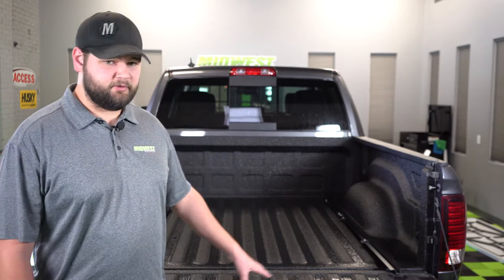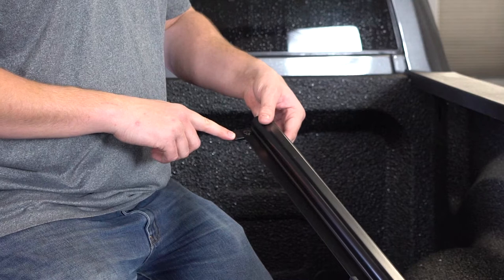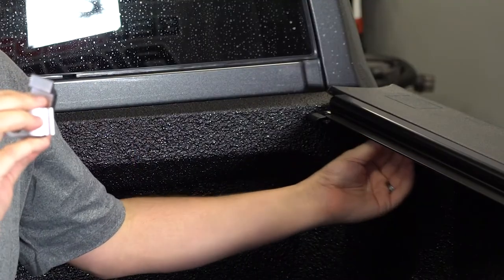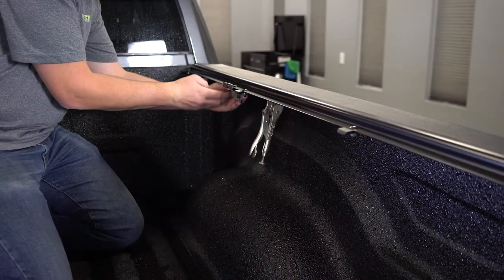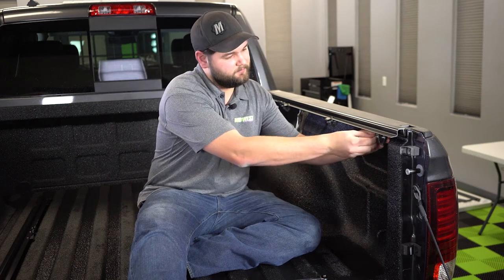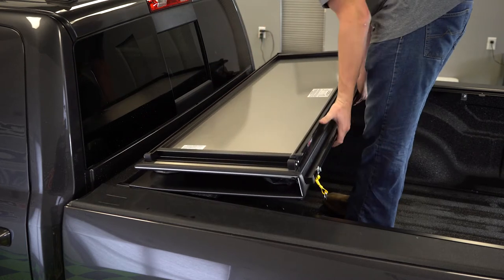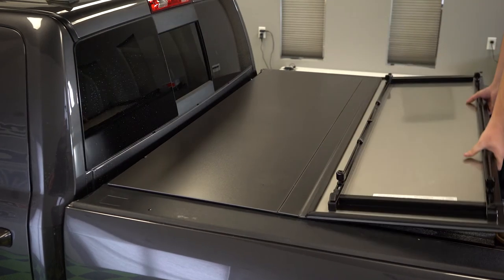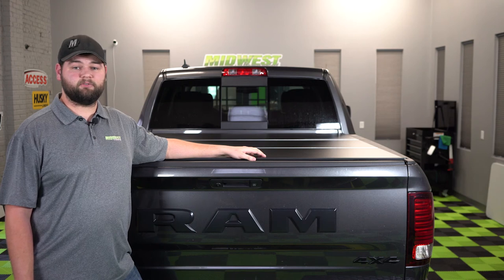Lomax Tri Fold Tonneau Cover Install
Learn from the best as Cory shares just how easy the Lomax Tri Fold Tonneau Cover is to install on a 2017 Dodge Ram 1500. The Lomax is a low profile tonneau cover that will not only keep your cargo safe but look good doing it as well.